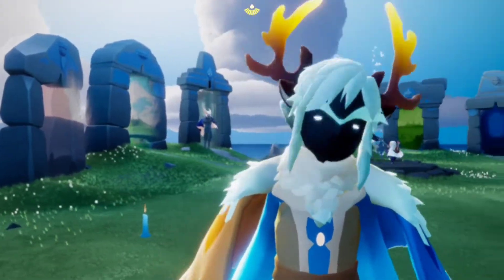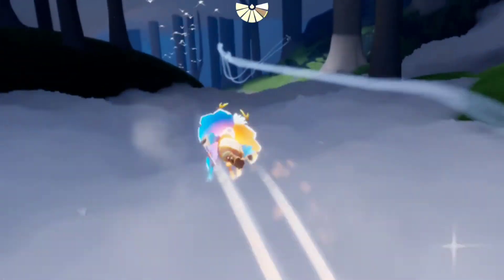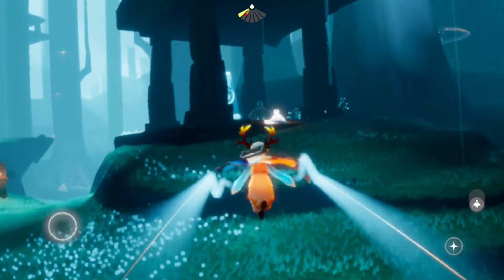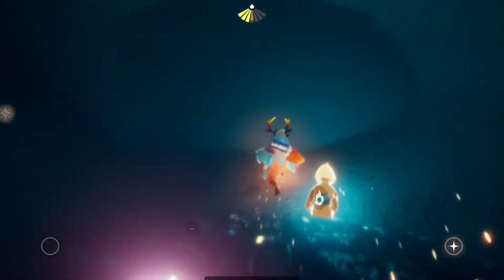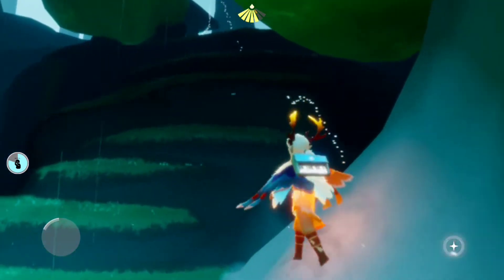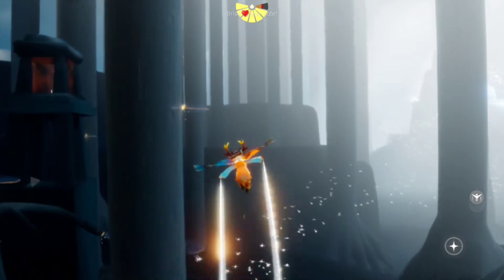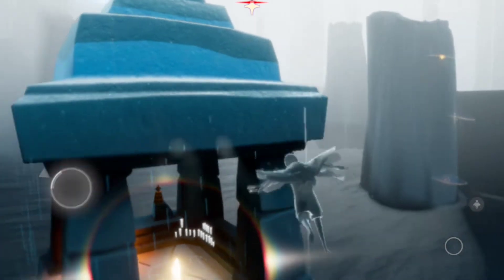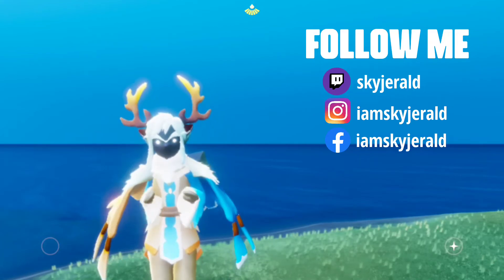[Daily Quests] Hidden Forest (06/29/22) | Sky Children of the Light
Know today's daily quest in Hidden Forest